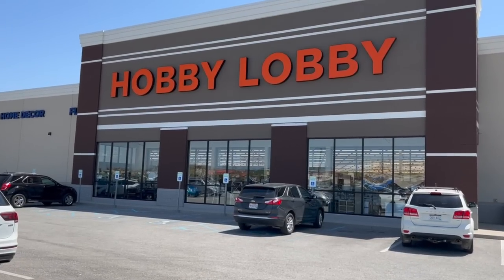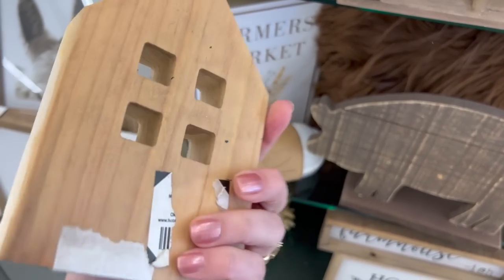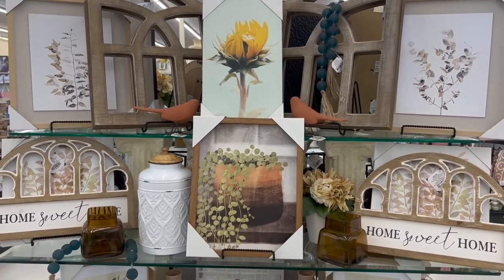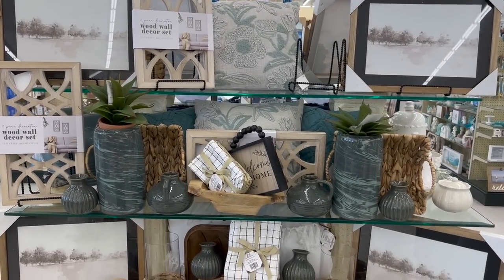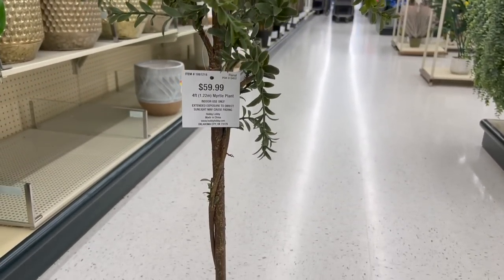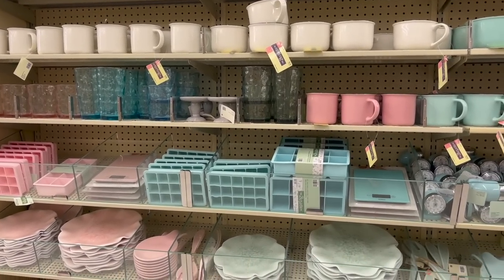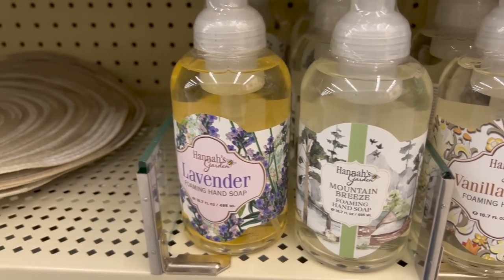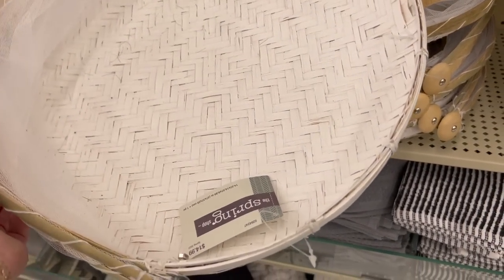HOBBY LOBBY NEW DECOR 2022| SPRING and SUMMER SHOP WITH ME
Hi sweet friends!!! Today I'm bringing you along as I shop Hobby Lobby. I'll share all the new spring and summer everyday decor rounds. We'll browse Hobby Lobby's massive array of beautiful florals and finally we'll explore their newest selection of seasonal treasures. I hope you enjoy!!!

Also let me know how you'll be decorating this summer. Thanks for shopping with me today!! I had a blast!! Have a wonderful day.. Take care, friends and God bless.